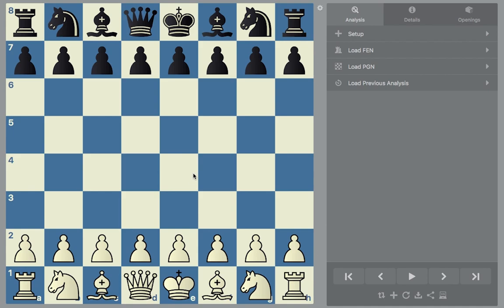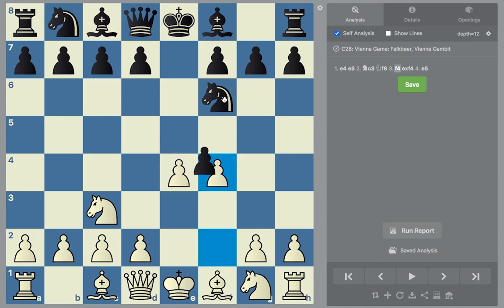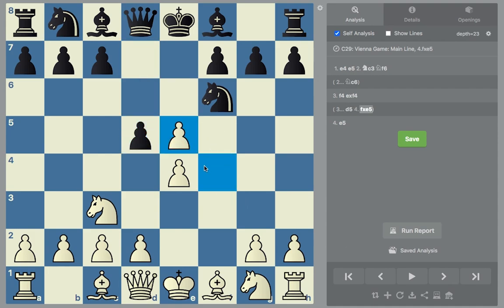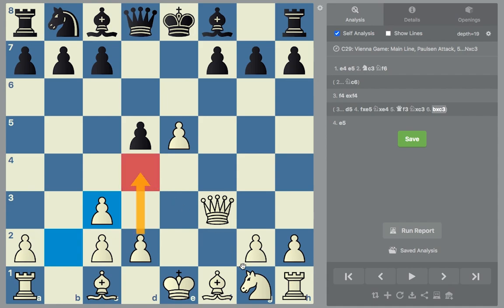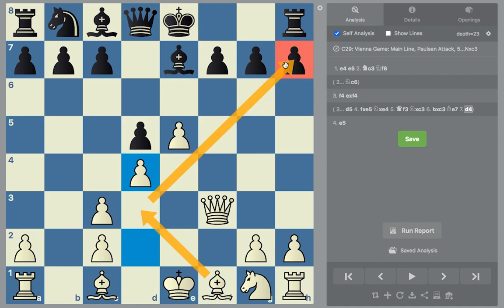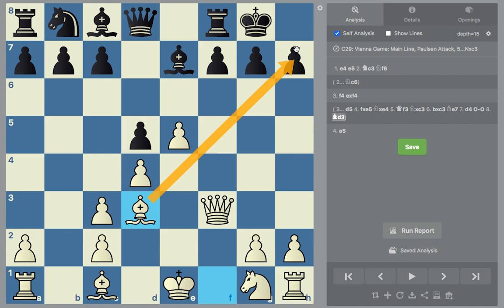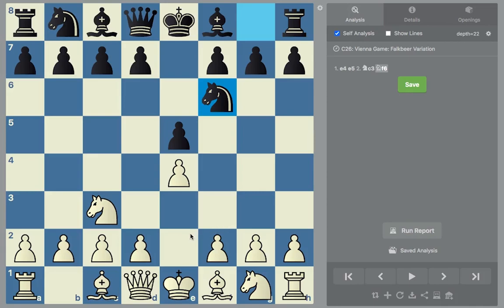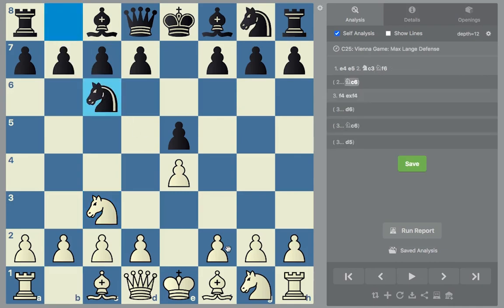HOW TO WIN 90%+ OF YOUR GAMES WITH THE VICIOUS VIENNA GAMBIT (PART 2)!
How to play the Vienna Gambit!

Narrated by Nicholas Ng
Edited by Nicholas Ng, Harshith Duba, Jake Chua, and Nick Pestov